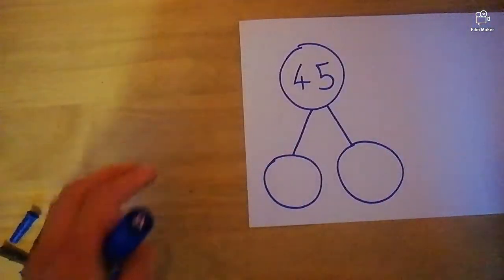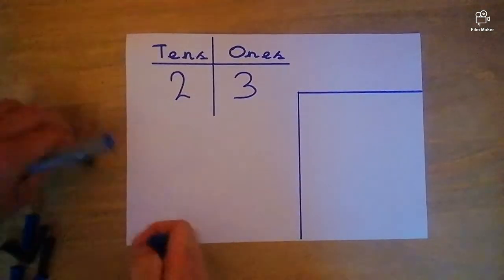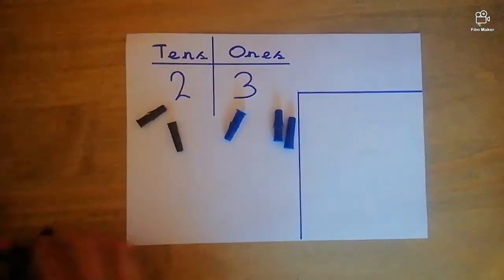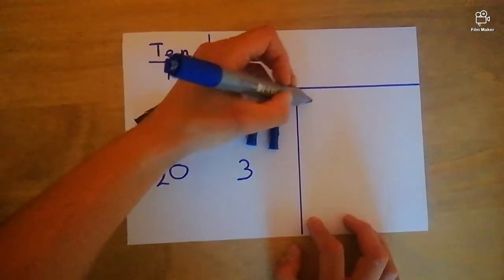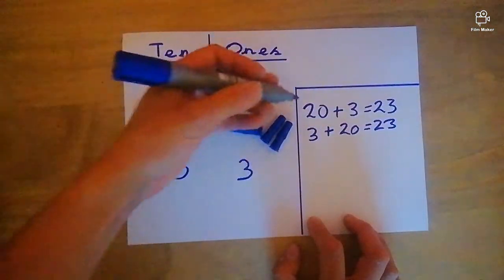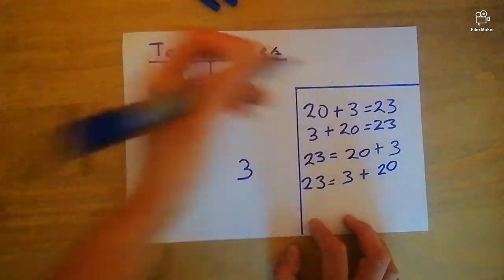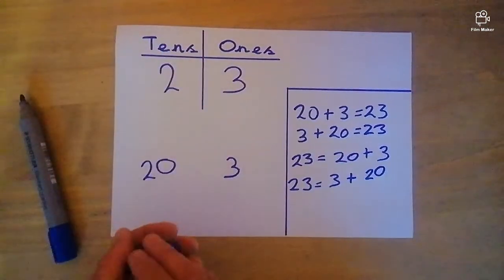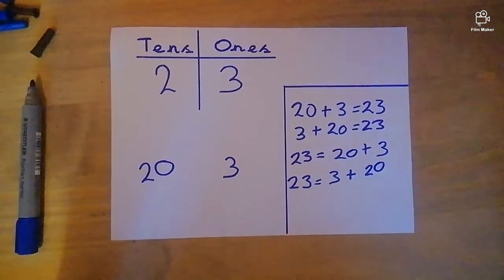Year 2 Maths - Place value part 2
Welcome to part 2 of learning about place value.
Please use this video to support your children with their learning, at home.

Happy learning
Team SMUPS